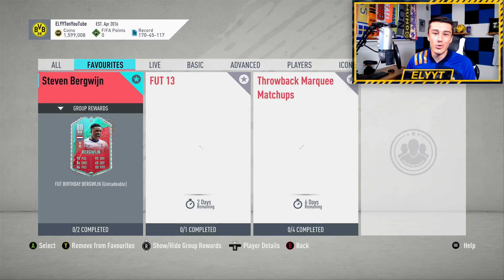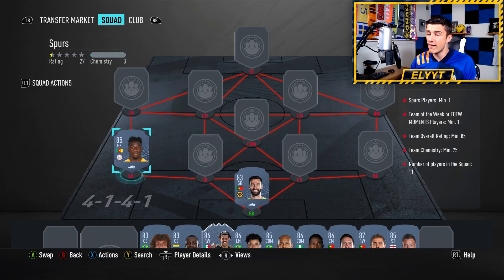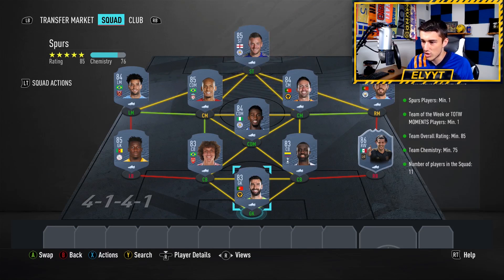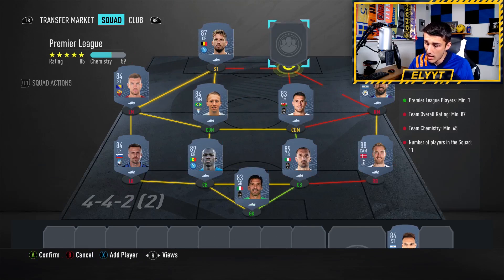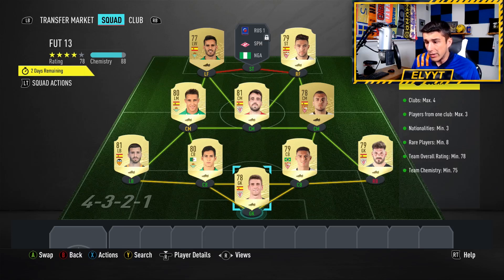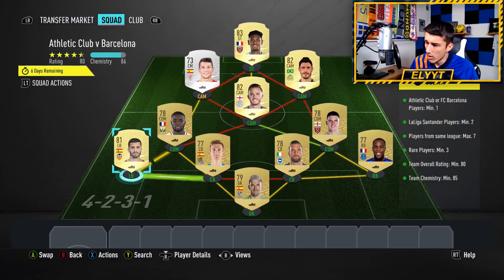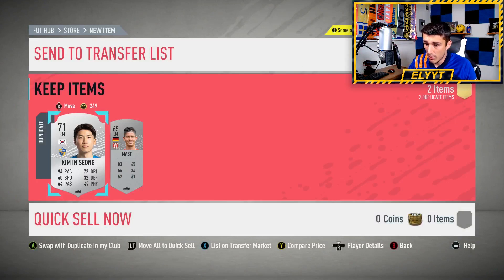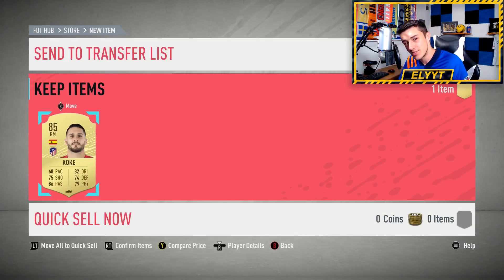FIFA 20 - FUT BIRTHDAY STEVEN BERGWIJN SBC CHEAPEST SOLUTION!!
FIFA 20 FUT BIRTHDAY STEVEN BERGWIJN SBC CHEAPEST SOLUTION!! - FIFA 20 SBC - FIFA 20 ULTIMATE TEAM